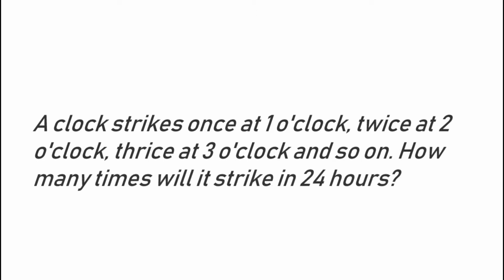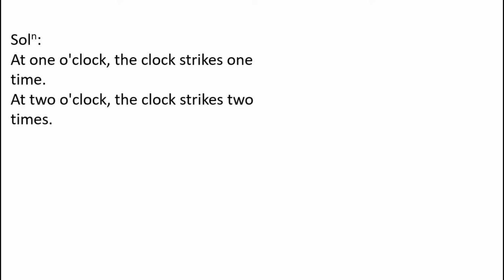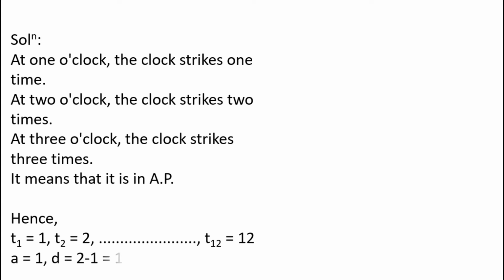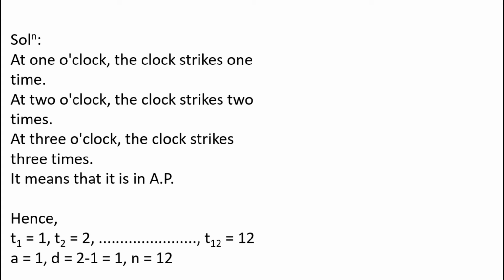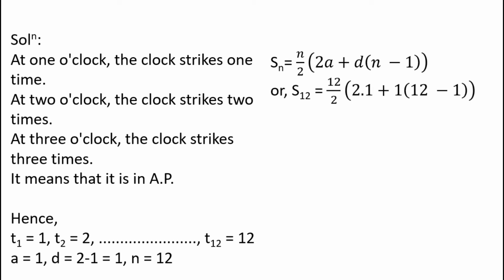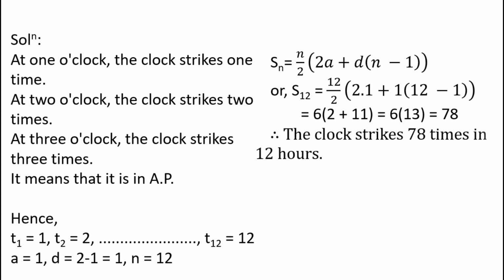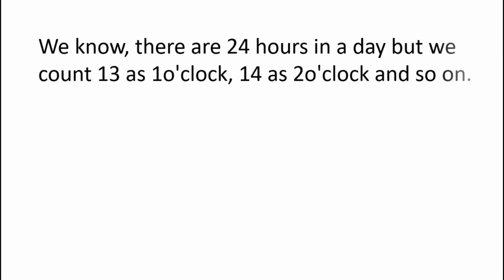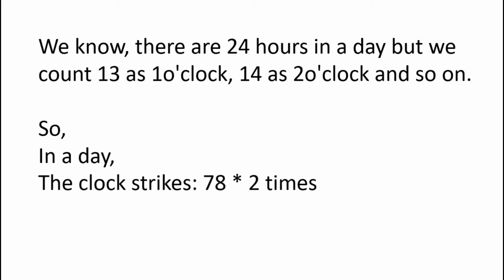A clock strikes once at 1, twice at 2 and so on, How many times it'll strike in 24 hours? Assign It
This video and channel is intended to provide you basic knowledge and concepts on Basic Mathematics of Class 12 and to help you solve the exercise.
Mathematics Class 12 Concept and Exercise solutions.